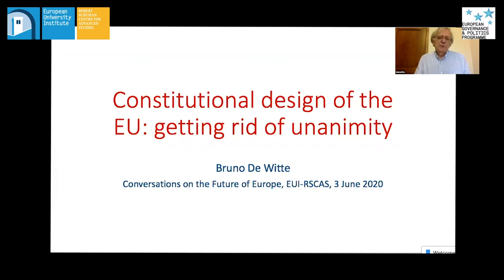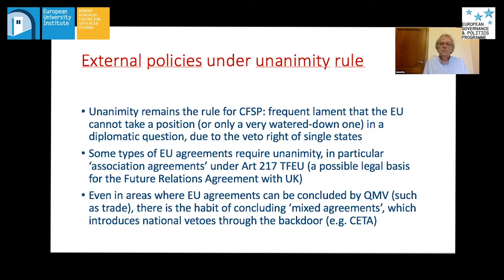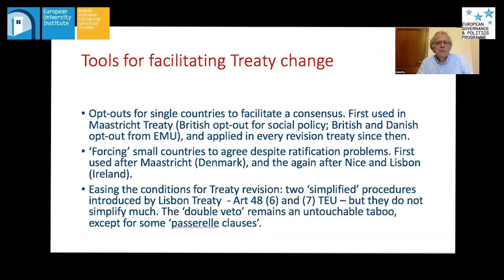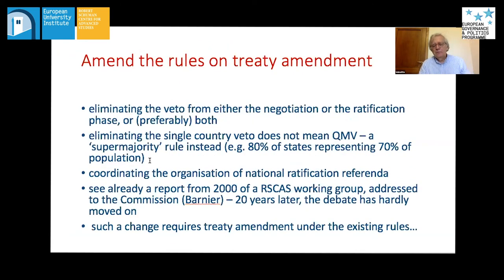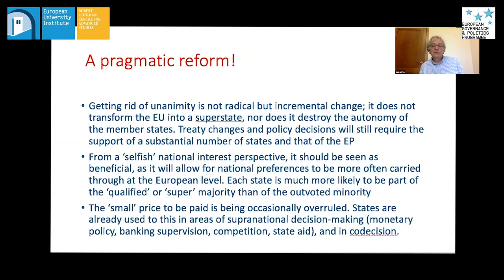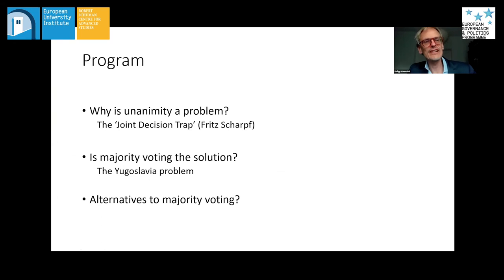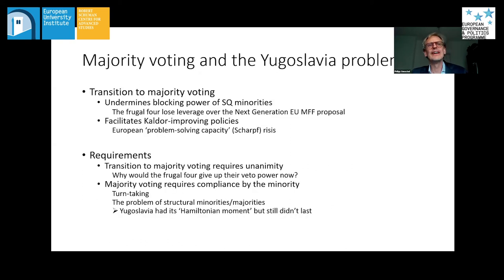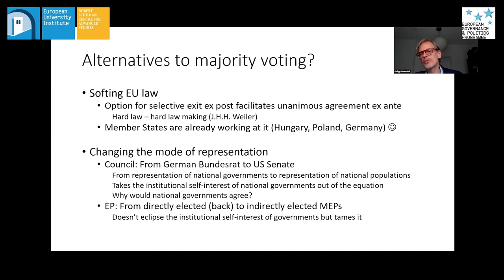Constitutional Design of the European Union: Getting Rid of the Unanimity Rule | Bruno de Witte, EUI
Video recording of the online debate on 'Constitutional Design of the European Union: Getting Rid of the Unanimity Rule' that took place on 3 June 2020 as part of the Conversations for the Future of Europe series.
Speaker:
Bruno de Witte | Law Department, EUI

Discussants:
Philipp Genschel | Robert Schuman Centre for Advanced Studies, EUI

Deirdre Curtin | Department of Law, EUI